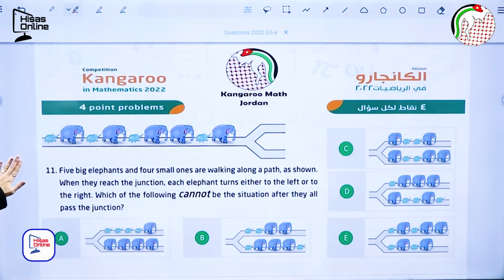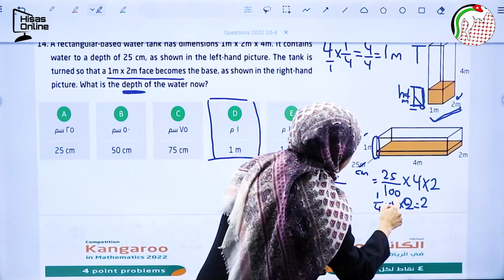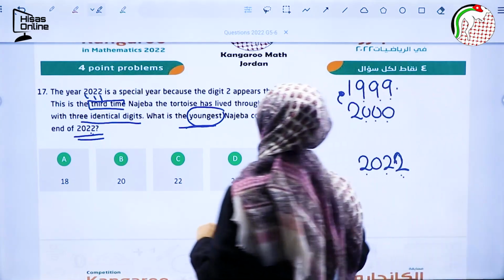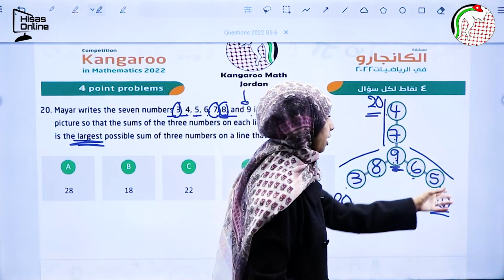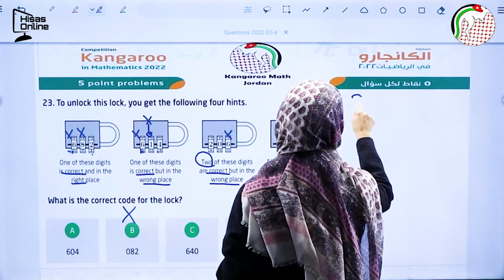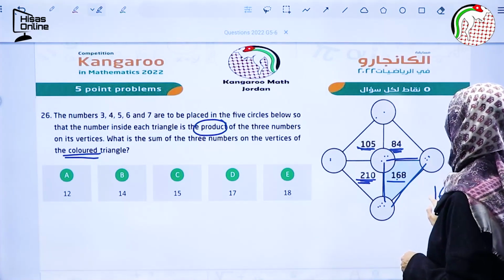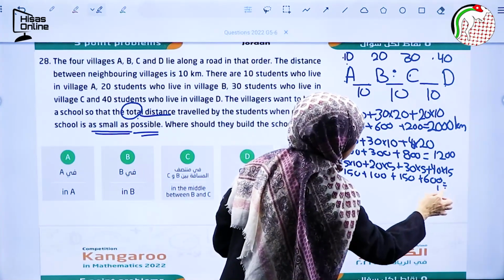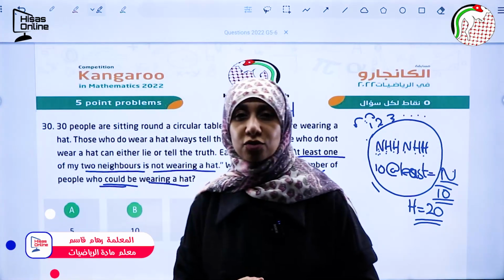مسابقة كانغارو🦘 المستوى الثالث2022🌹ج2(الصف الخامس &السادس )/دولي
المدربة رهام قاسم